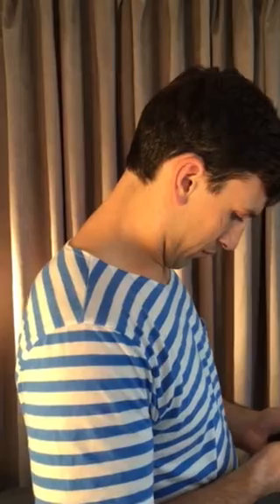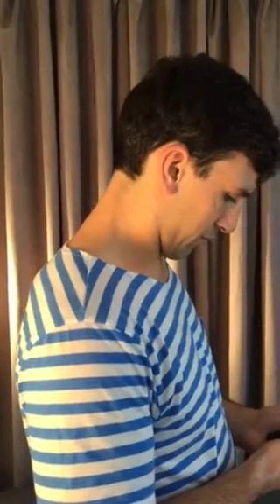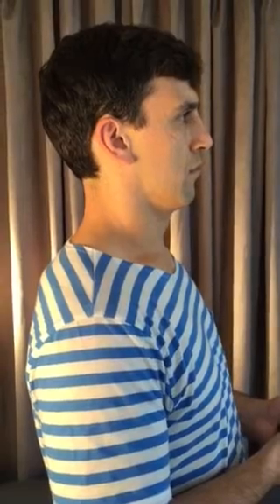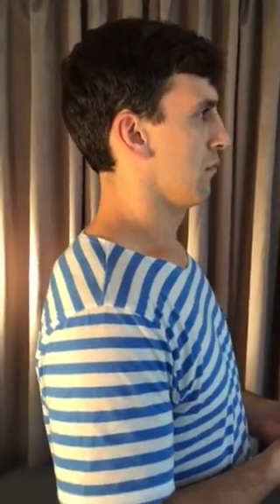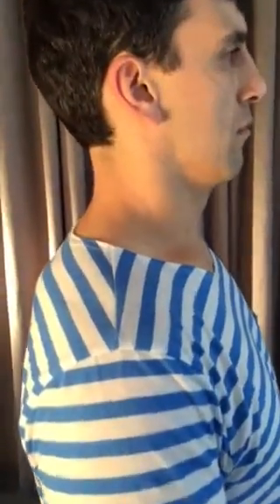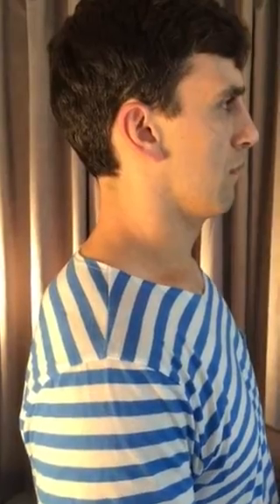Text Neck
With perfect posture the head sits in balance on the shoulders, with as much weight in before and aft the centre of gravity. This ensures minimal effort keeping the head up and aware. Angling the head and neck forward to use devices such as Smartphones and tablets  involves moving the heavy head forward in front of the line of gravity creates longstanding postural strain of the neck and is the cause of neck pain and other problems such as headaches. Sustained 'text neck' postures also involves huge effort of the trapezius muscles to hold the head up, creating cordy hard muscles in the angle of the neck.